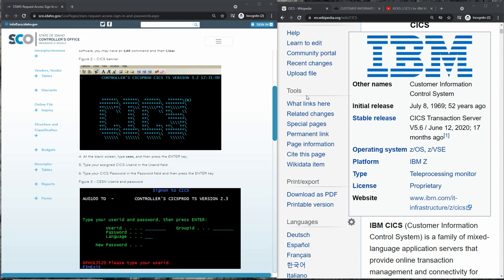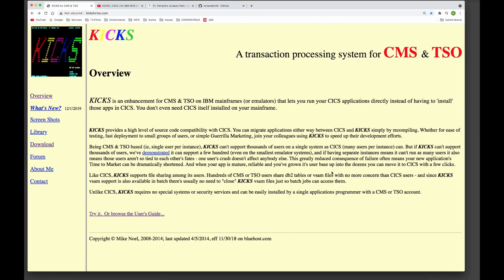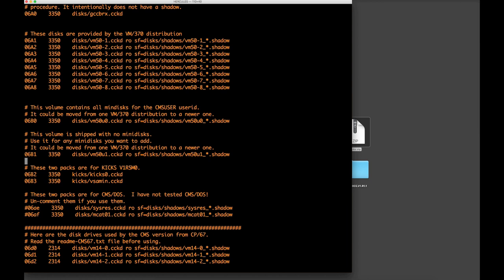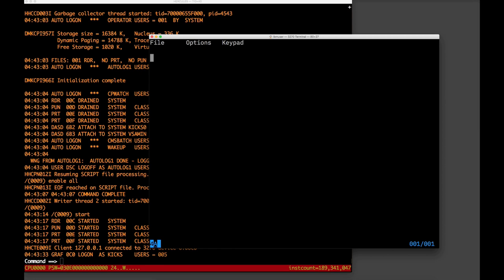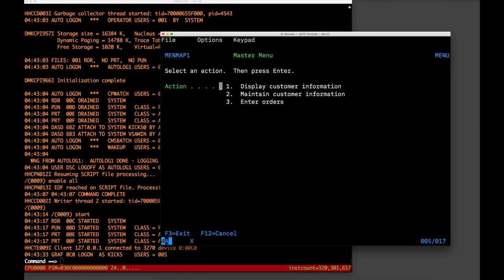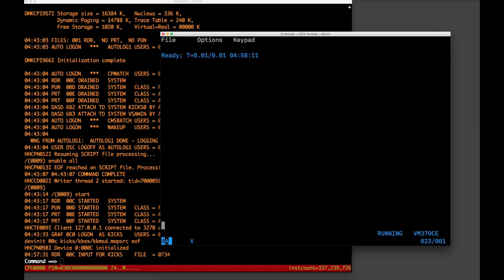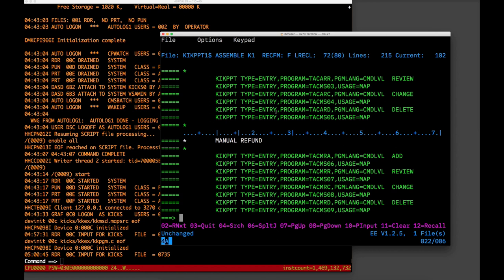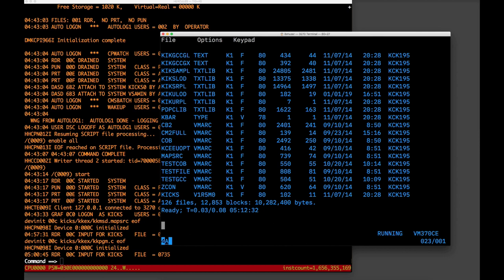KICKS - The CICS compatible transaction monitor for VM/370 - M204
a CICS environment for VM/370 CE by Rene' Ferland